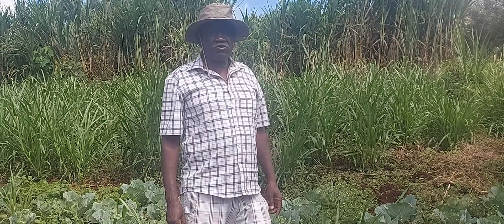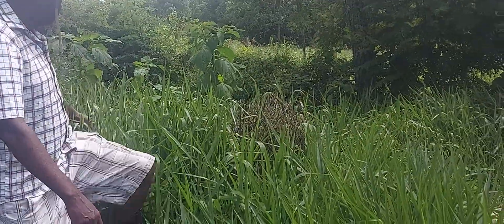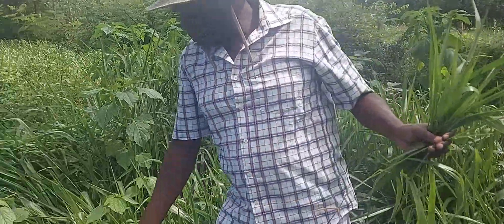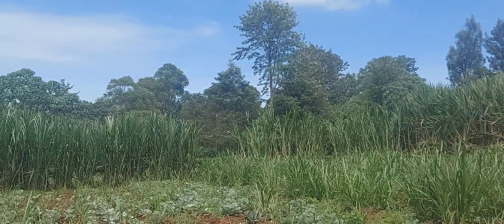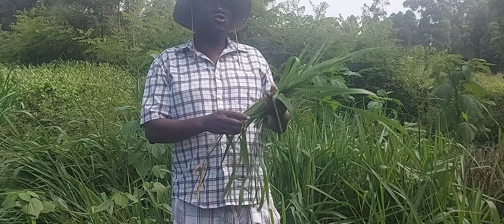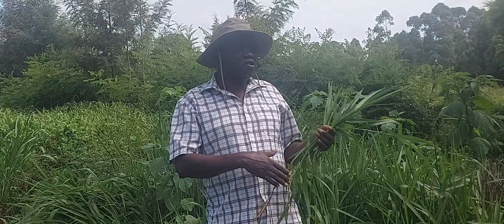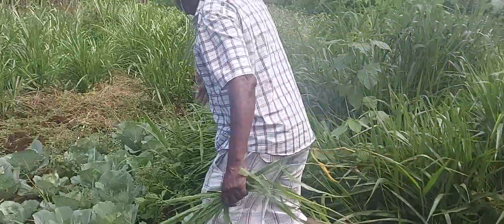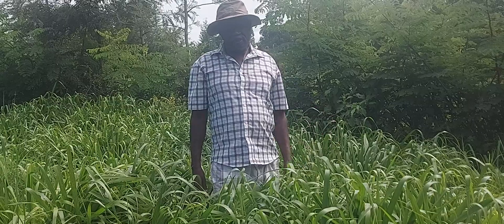The difference between Bracharia grass and Napier grass as shown at Seb farm.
The difference between Bracharia grass species and Napier grass as shown at Seb farm. Bracharia grows upto about 4ft above the ground. Napier grass ( Backjong, Giant and Kagamega 1) at Seb farm grows upto  height of 16ft  from the ground.

Bracharia has two types : Hybrids  and cultivars. Hybrids are those which have been genetically improved through cross breeding. Cultivars are original  varieties that have not been cross bred with any other varieties of grasses.

Hybrids include : Camello, Mulato 2, Cayman, and Cobra. They have soft leaves and high protein content.

Cultivars are: Biata , Basilik, and MG4.  The cultivars have  higher  and low in protein content.